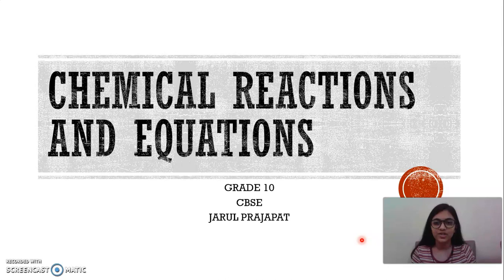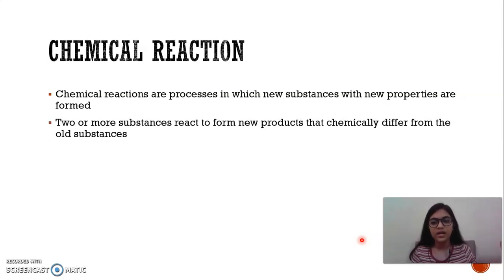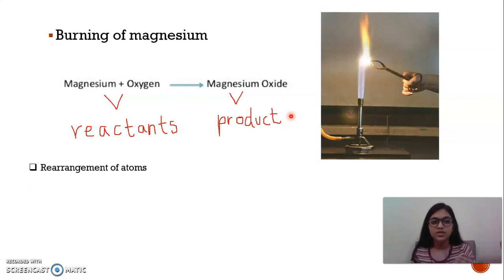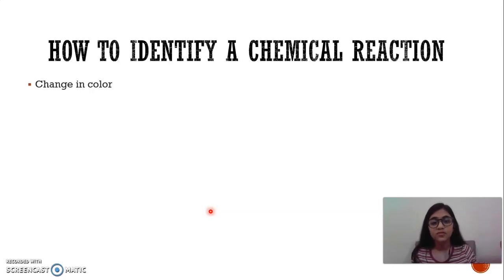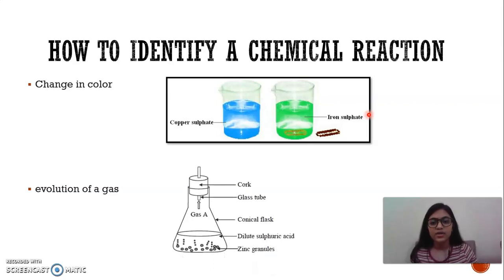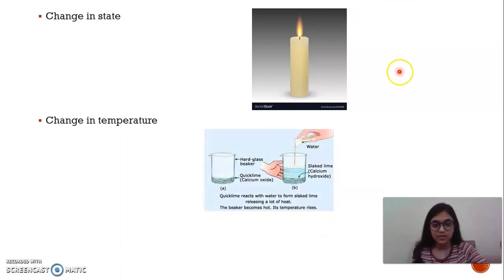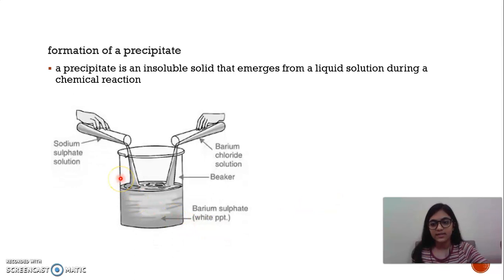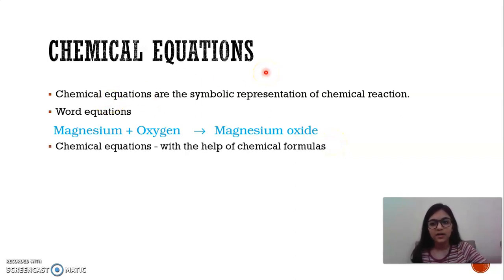Chemical Reactions and Equations- Part 1 | Jarul Prajapat | CBSE Grade 10 Science| Level Up Org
Hi everyone, Join Jarul as she introduces the chapter of Chemical Reactions and Equations!